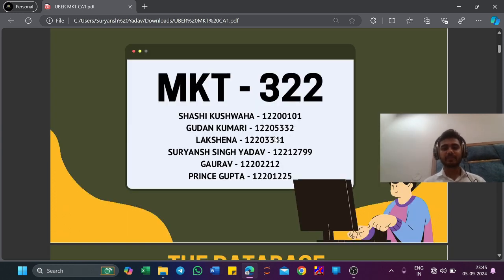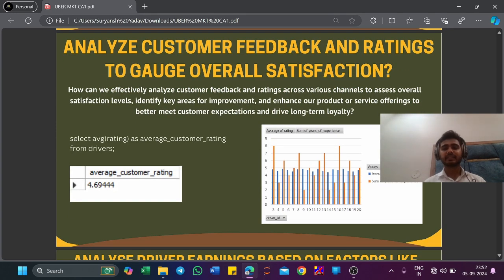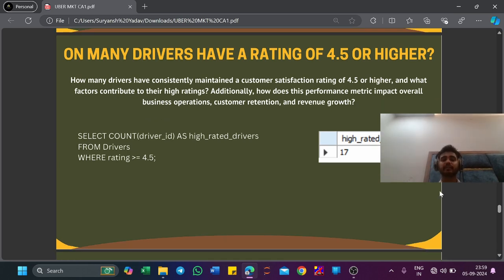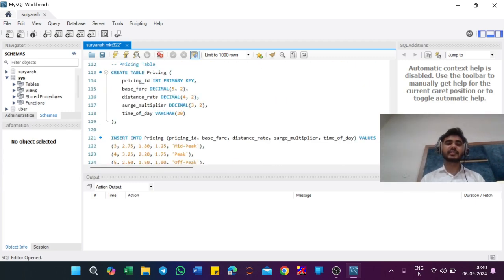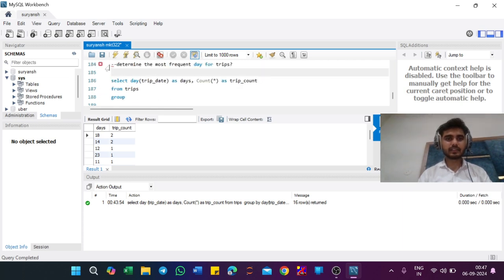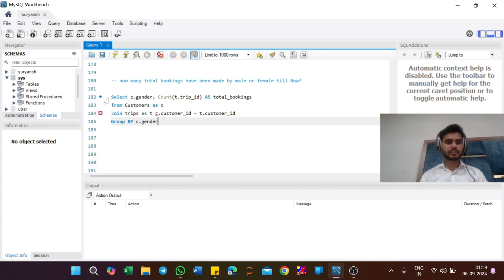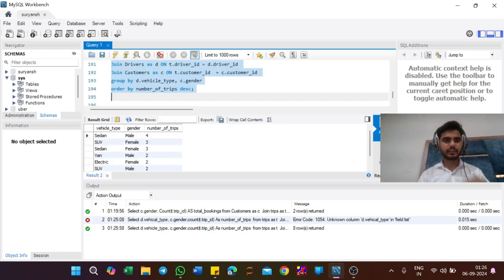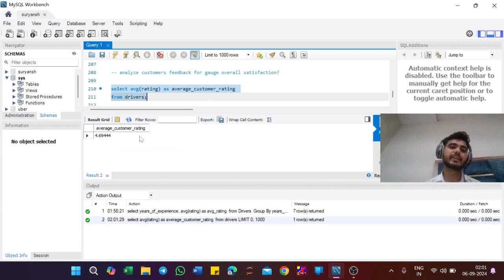Uber's Business Analytic with Hypothetical data in MySQL By || Suryansh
This is my first Business Analytics video with MySQL Data Management System, and in this video we have learned that how to analyze data of a company like Uber  to get helpful business insides...